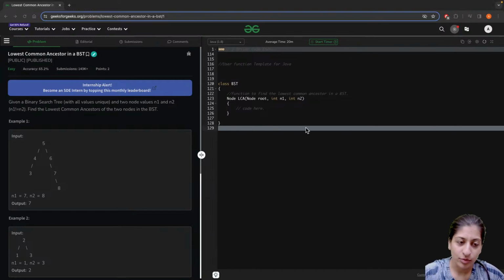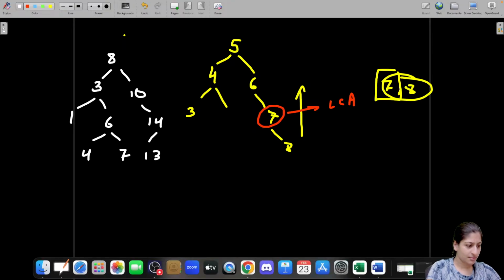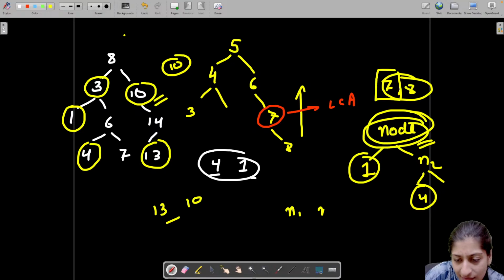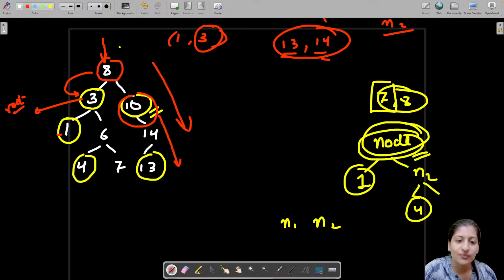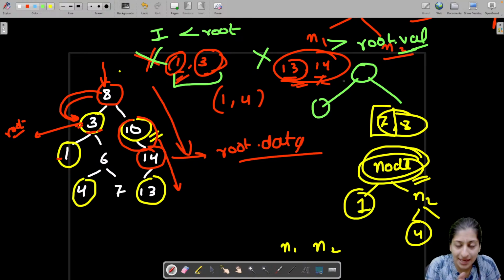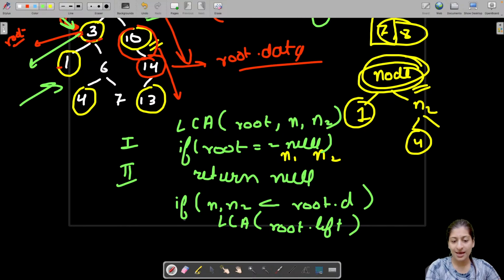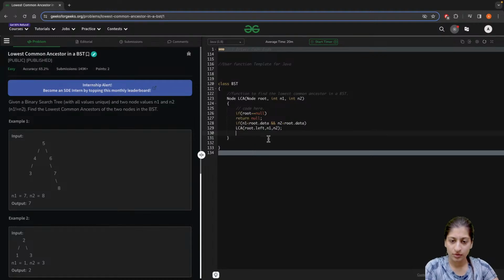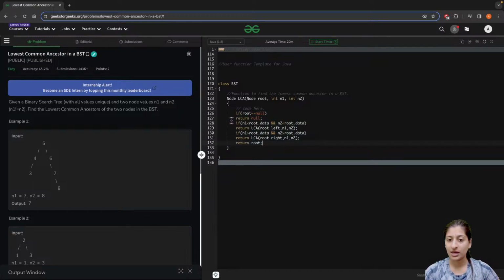Lowest Common Ancestor in a BST | GFG SDE Sheet | Anvita Bansal | GeeksforGeeks Practice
In this session, Anvita Bansal, a seasoned programmer at GeeksforGeeks, delves into the intricacies of handling the Lowest Common Ancestor in a BST problem within data structures. Whether you're a seasoned professional or a beginner in the world of coding, this video offers invaluable insights into effectively tackling this common issue with the strategic utilization of Binary Search Tree.

Don't miss out on this opportunity to master the Lowest Common Ancestor in a BST technique with one of the best in the field, Anvita Bansal. Watch now to enhance your coding skills and elevate your programming proficiency.